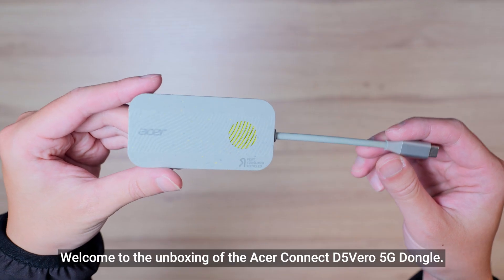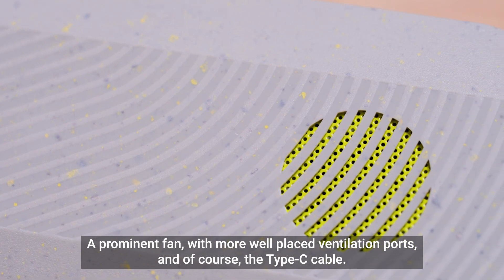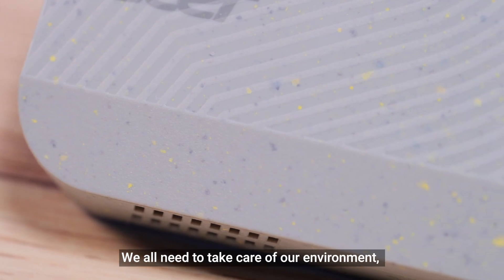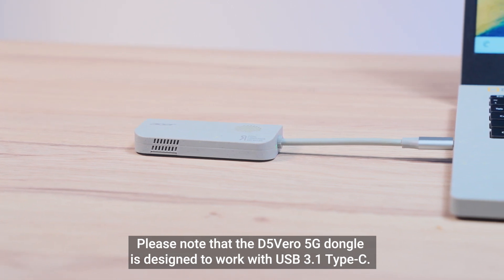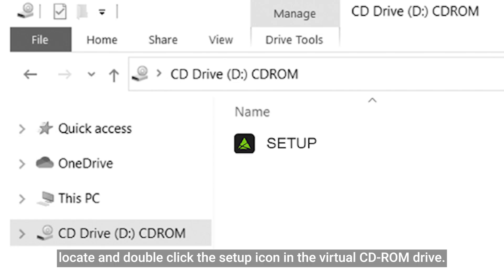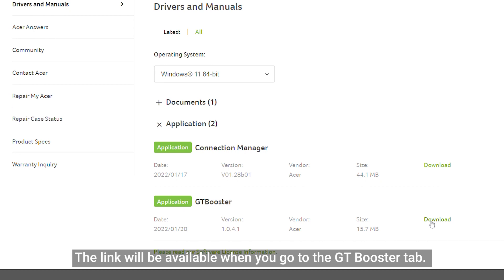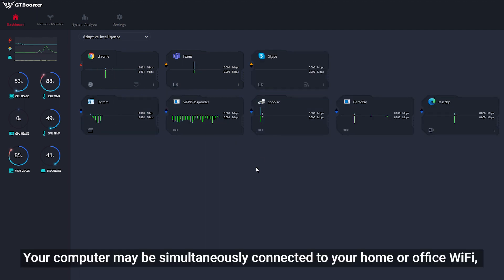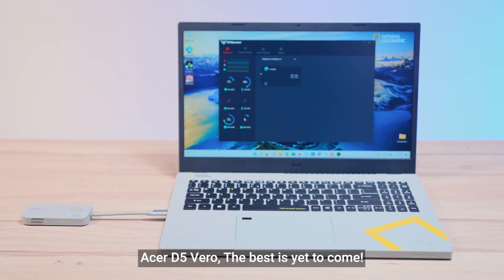Unboxing the Acer Connect D5 Vero 5G Dongle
This video will walk you through the unboxing of the Acer Connect D5 Vero 5G Dongle. You will learn about the features of your 5G dongle and we will show you how to setup the device and launch the software.